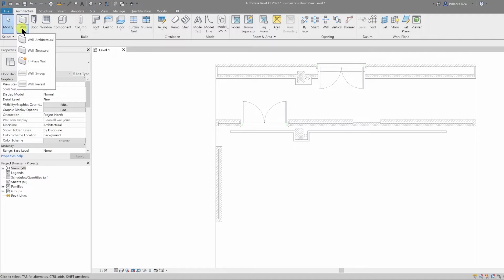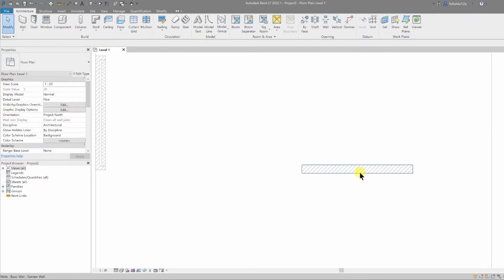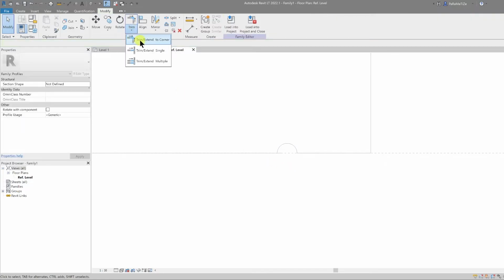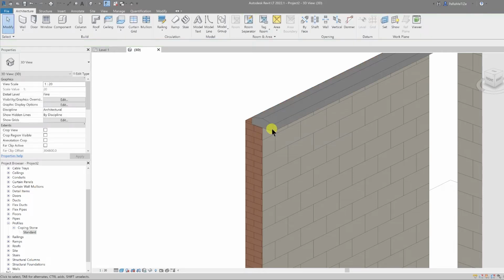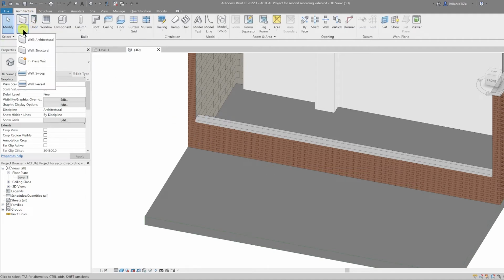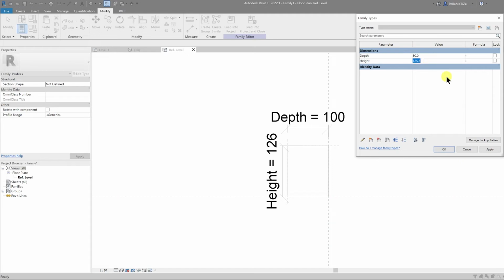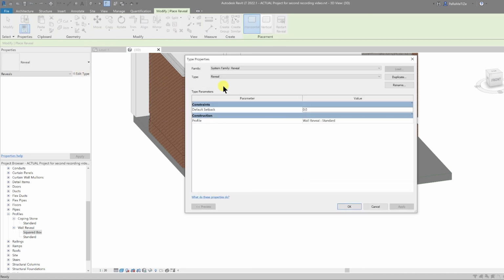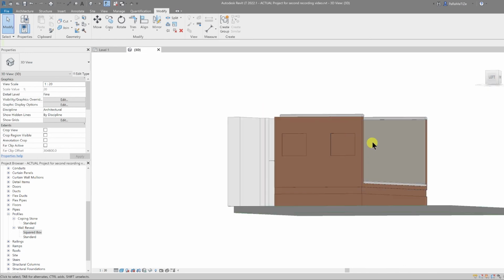Basic Walls to Advanced Walls: Part 3 of 4 | REVIT TUTORIAL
REVIT TUTORIAL - Basic Walls to Advanced Walls
In this Video Tutorial, I show you how to create a profile, and how to create Wall Sweeps and Wall Reveals in Revit.

Across this 4-part video series, we go in depth into the Basic Revit Walls and how they can be implemented successfully in your projects. Be sure to watch the other parts to this video series and the special Bonus videos:

0:00 Intro
0:14 Creating a Garden Wall
1:17 Adding a Wall Sweep
3:27 Creating a Wall Sweep Profile
6:44 Adding the Wall Sweep to the Wall
7:29 Adjusting the Wall Sweep in the Project
7:42 Using the Wall Sweep Profile in the Project
9:02 Creating a Wall Enclosure
10:12 Adding a Wall Reveal
11:12 Creating a Parametric Wall Reveal Profile
13:39 Adding the Wall Reveal Profile to the Wall
14:51 Adding a second Wall Reveal to the Wall